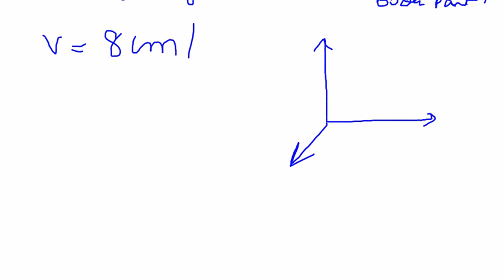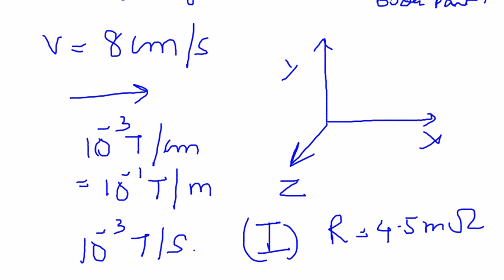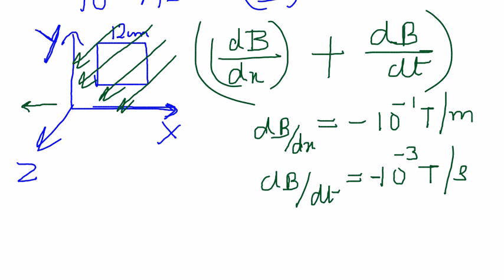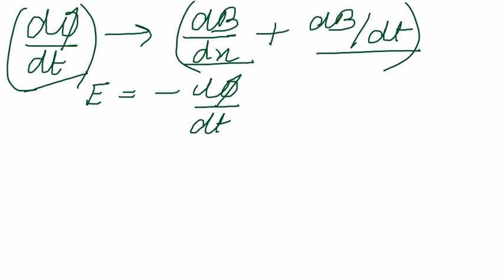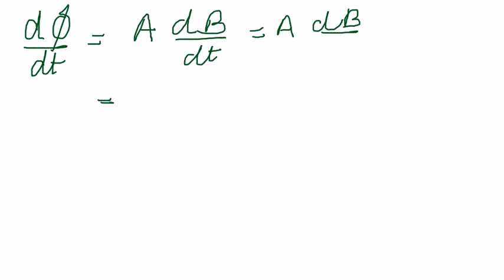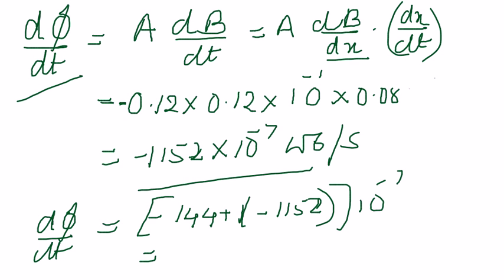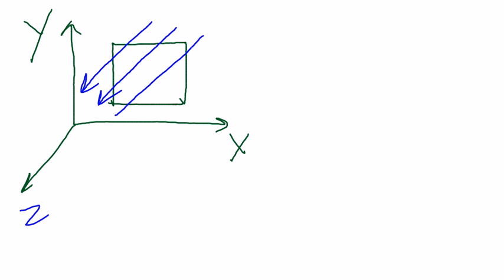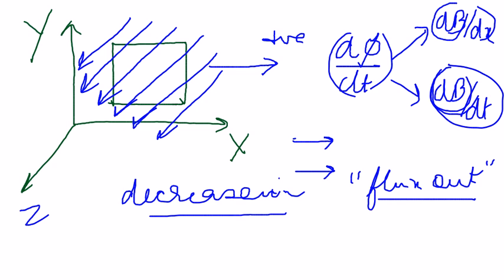Class 12 CBSE Physics - Electromagnetic induction - Part 12 - Solved questions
This video gives the solution for question 6.12 of chapter 6, NCERT text book, class 12 - part 1